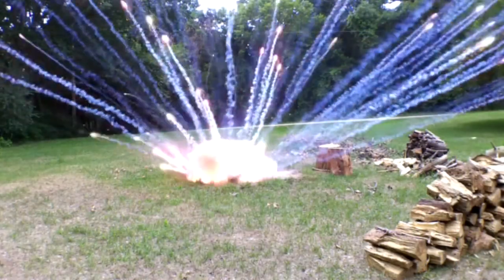The Explosive Gourd - "Gourdnade"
I like gourds. They are so infinitely adaptable. In this video, I stuff it full of fireworks. There is a method to my madness: The gourd is a shell that will cause pressure and heat to build, turning a slow burning firework into an abrupt blast. Now you can DIY.

0:00 Steps
0:56 Detonation
1:35 Explanation

Music & Sounds:
Highway Wildflowers - Bird Creek
Thor's Hammer (Sting) - Ethan Meixsell

Stock Video:
Videezy.com Stock Library

Special Thanks:
Steve Aardema - Use of property